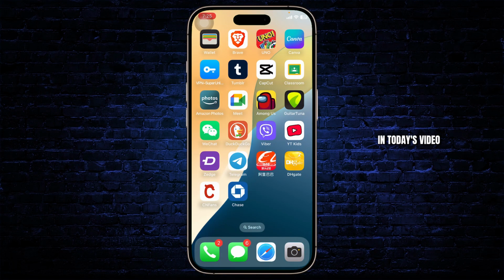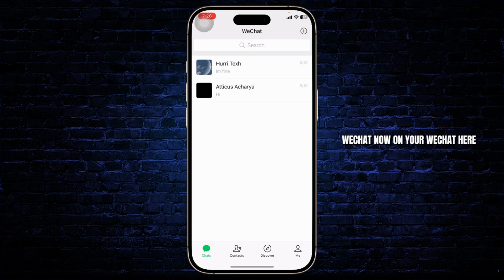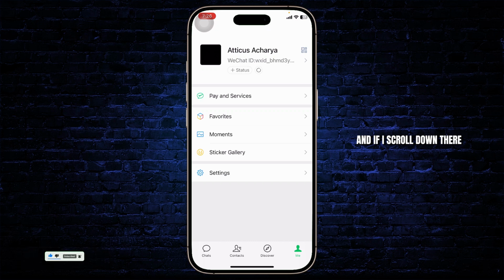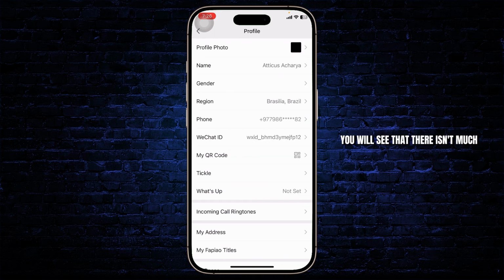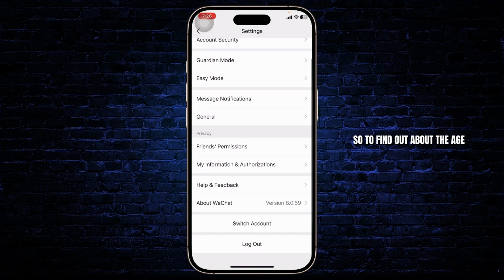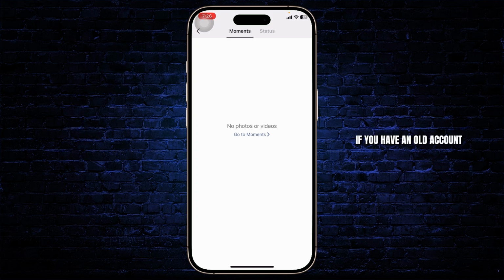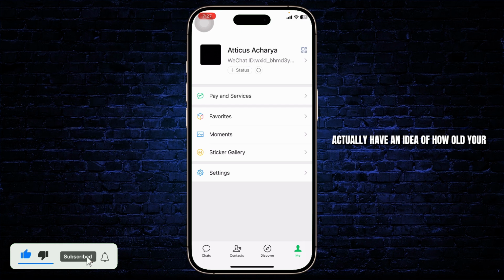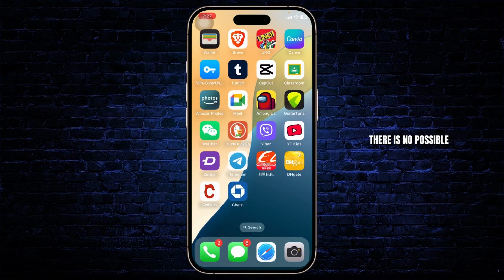How To Find Age Of WeChat Account 2025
Curious how old your WeChat account is? 🕵️‍♂️📱 In this updated 2025 tutorial, we’ll show you how to check the age of your WeChat account quickly and easily — no guesswork, no third-party apps required!

What You’ll Learn in This Video:
✅ How to find the registration date of your WeChat account
✅ Ways to estimate your account age if the exact date isn’t shown
✅ Where to check your login and account activity history
✅ Why knowing your account age can be useful (security, verification, etc.)

Whether you're verifying your account age for security reasons or just feeling nostalgic, this guide will walk you through all the steps you need.

📌 Chapters:
⏱ 0:00 - Introduction
⏱ 0:10 - How to Check WeChat Account Age